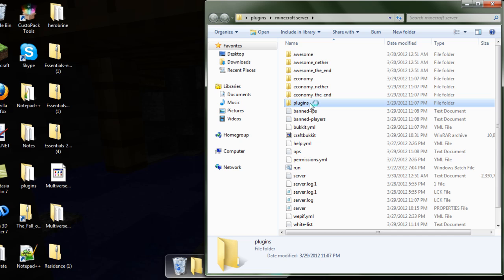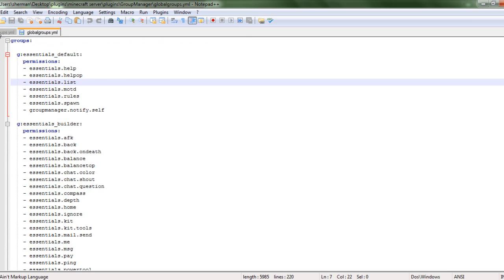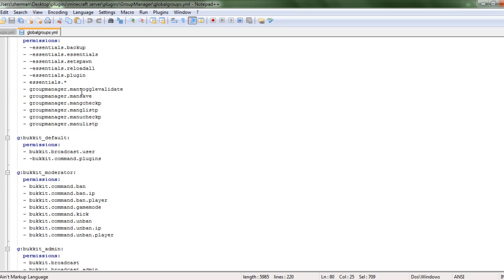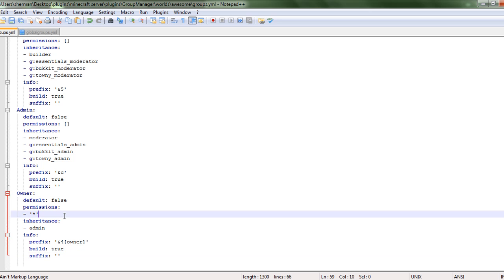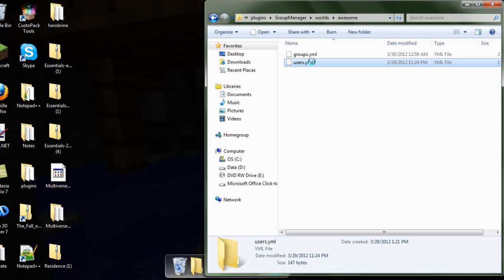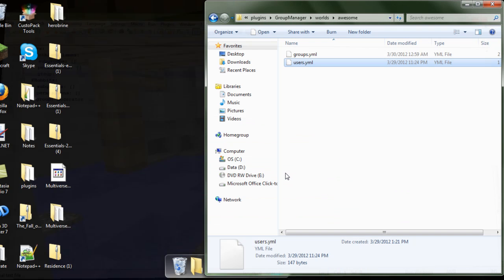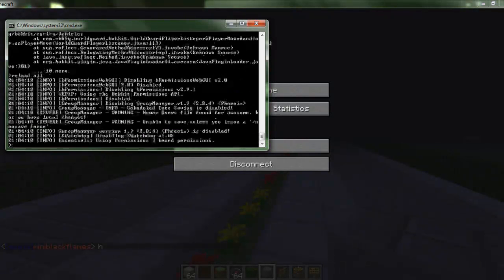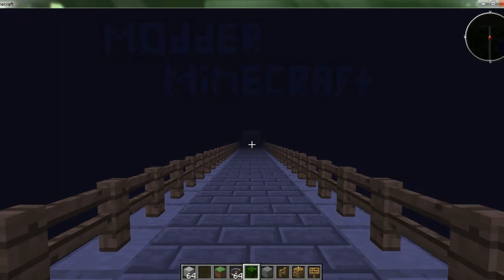Minecraft Pc "Group manager permissions"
I show you how to use group manager for minecraft pc servers

I WAS A LITTLE KID DONT MAKE FUN! :(